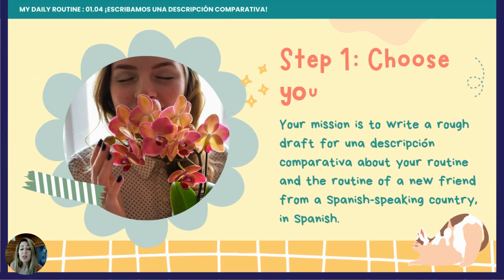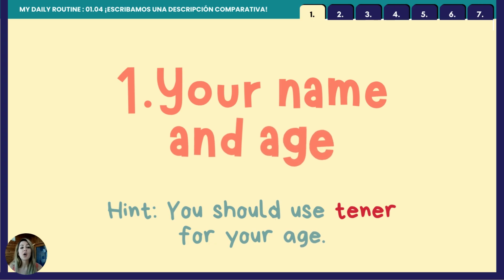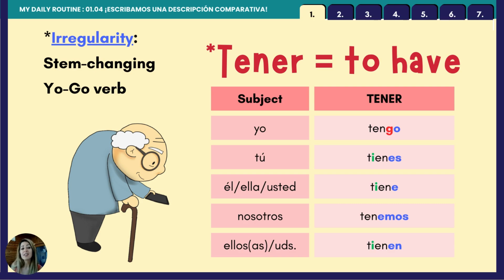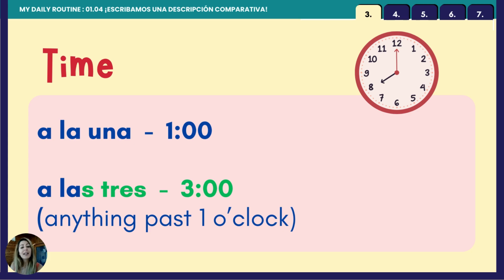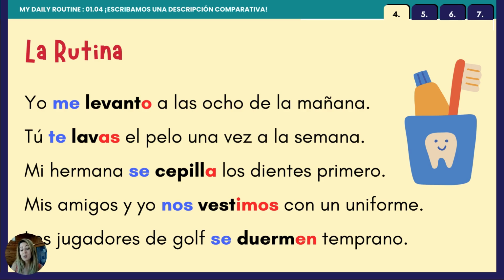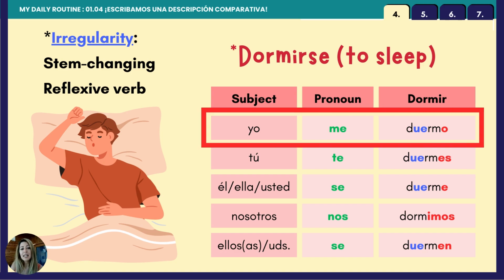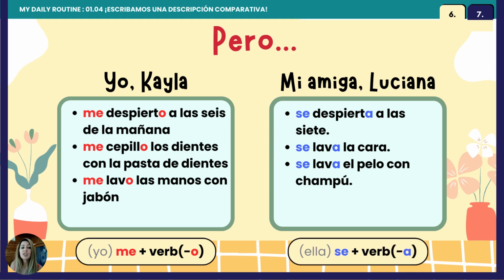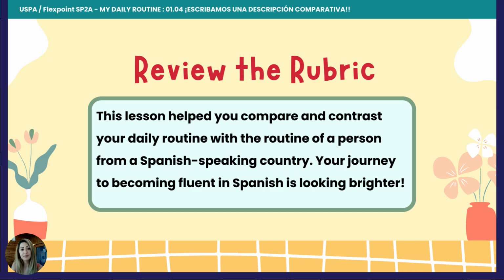SP2 - 01.04 ¡Escribamos una descripción comparativa!